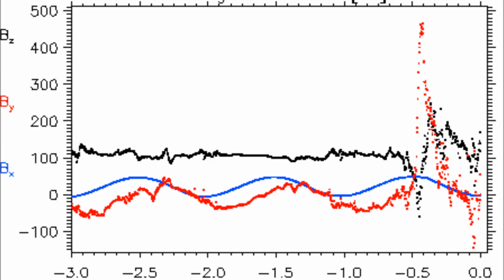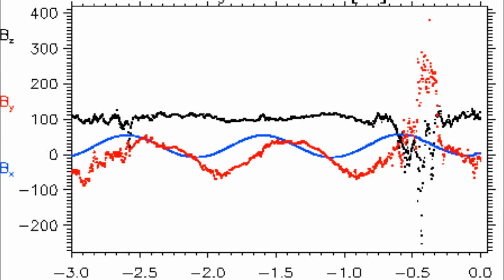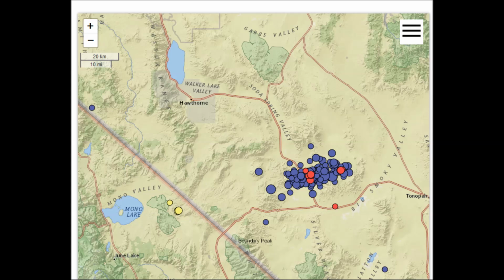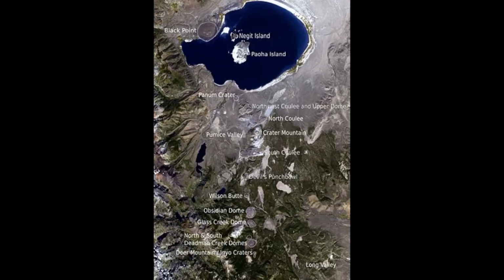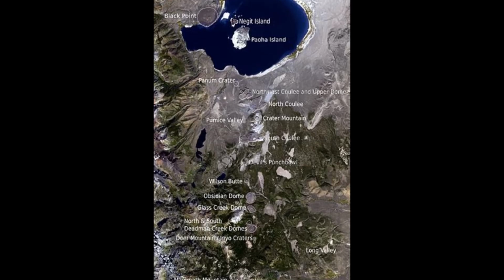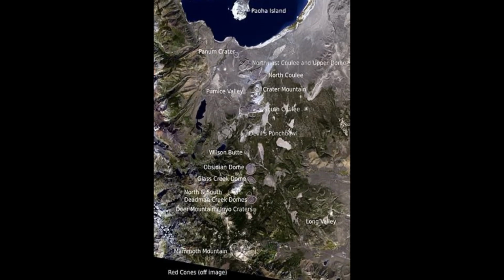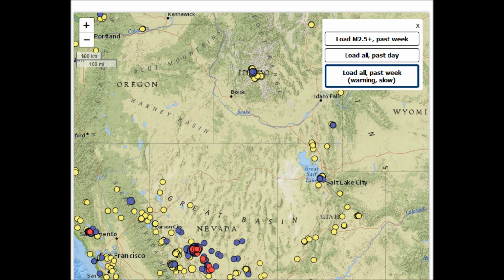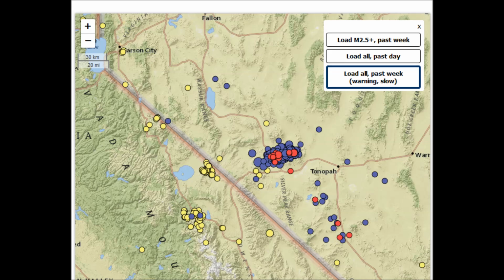NEVADA, ONCE AGAIN BREAKS ITS OWN EARTHQUAKE RECORD.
WOW.   WHAT THE HECK IS GOING ON. 120 miles due east  of Mono Valley Caldera,  a similar swarm appears.  Then it progresses towards Mono Valley / Inyo Craters.